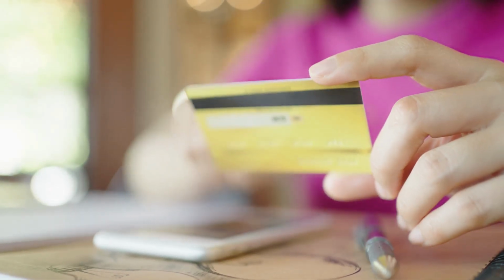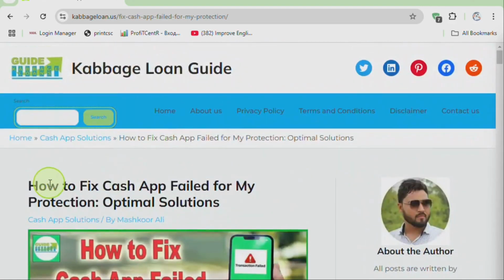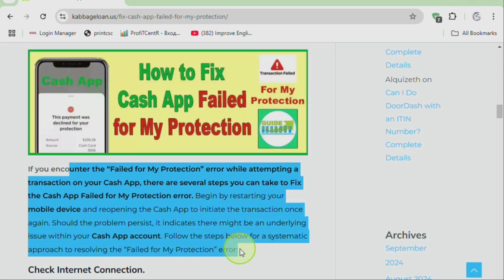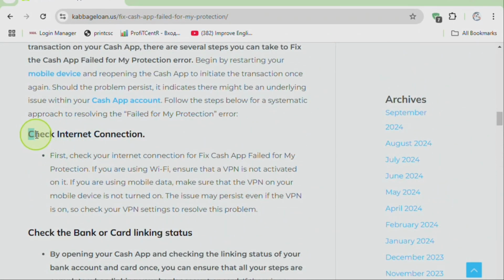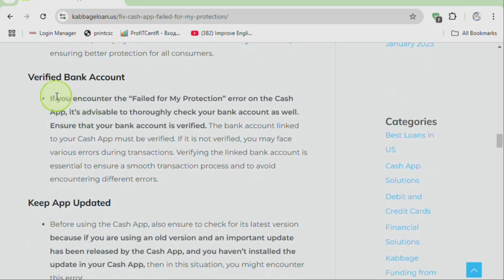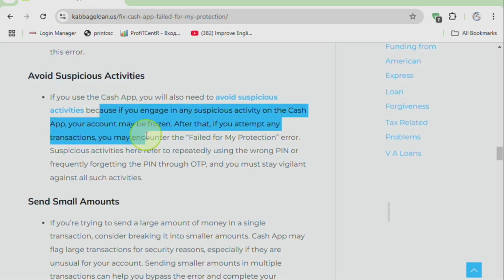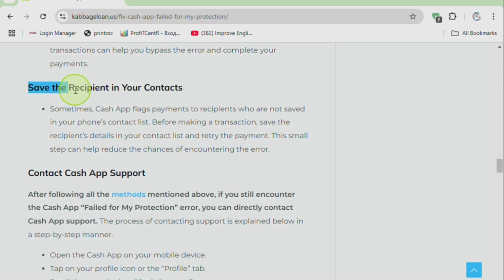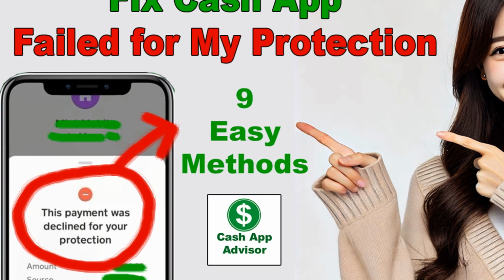How to Fix Cash App Failed for My Protection: 9 Effective Methods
Discover 9 proven methods to fix the "Failed for My Protection" error on Cash App! If you're struggling with canceled transactions or seeing this error repeatedly, this video is your ultimate guide. Learn why this error occurs and step-by-step solutions to resolve it, including checking your internet connection, verifying bank accounts, and avoiding suspicious activities. Don't miss these expert tips that no one has told you yet!

➡️ Topics Covered in This Video:

This payment was declined for your protection.
Cash App this payment was canceled for your protection.
How to fix this payment was canceled for your protection.
This payment was canceled for your protection Cash App.
This payment was canceled for your protection and was refunded.

➡️ Questions Covered in This Video:

How to fix Cash App failed for my protection?
How to fix Cash App transfer failed for my protection?
Cash App payment failed for my protection fix?
Why is Cash App payment failed for my protection?